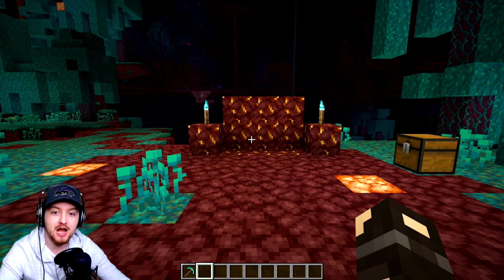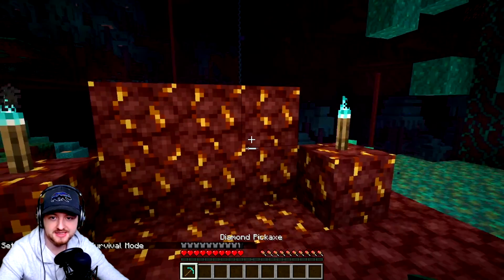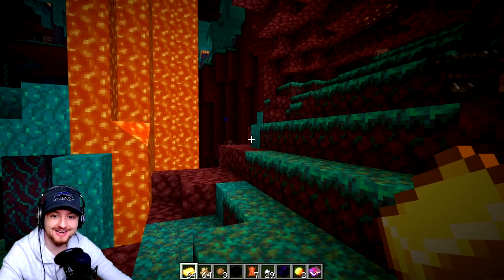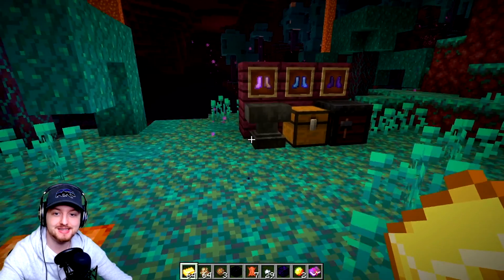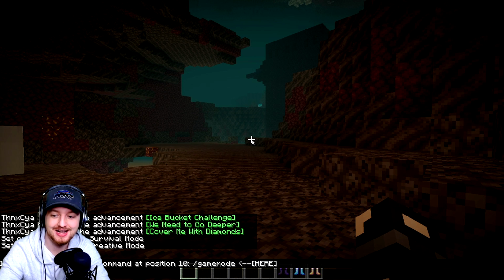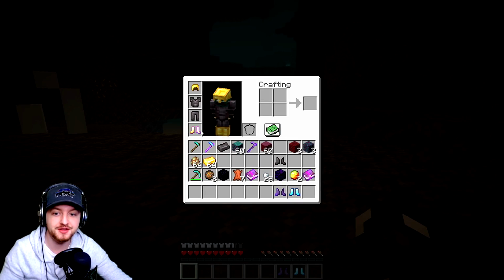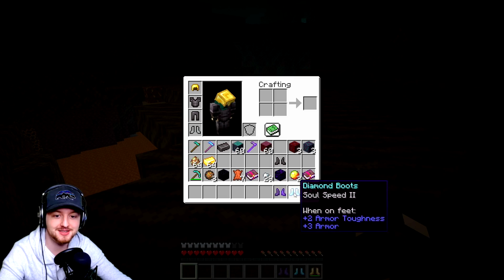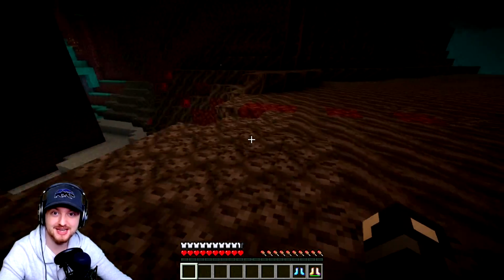Nether Gold, Soul Speed Enchantment & Twisting Vines In Minecraft 1.16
Today we check out the latest Minecraft Snapshot 20w11a to check out the brand new Soul Speed Enchantment, Nether Gold & Twisting Vines

New Features in 20w11a
Added Soul Speed enchantment

Added Twisting Vines that grow upwards

Nether gold ore can now be found in the nether - it is just like gold ore, but more Nether-y